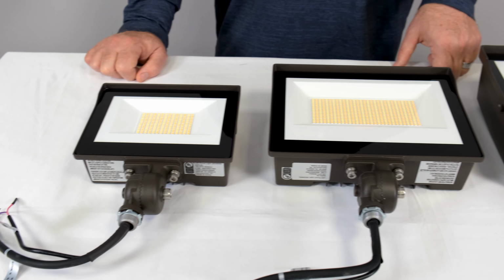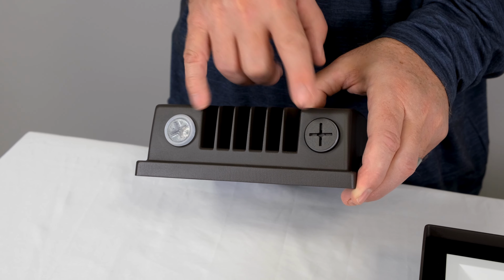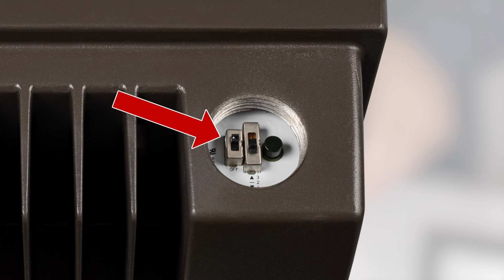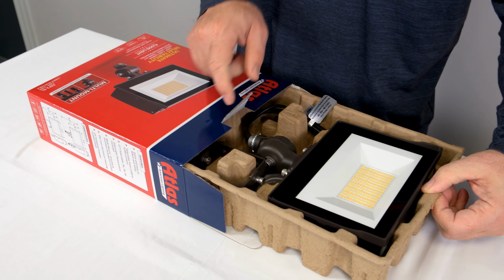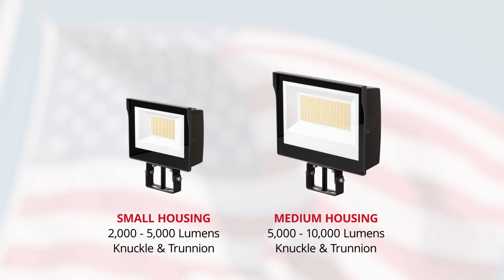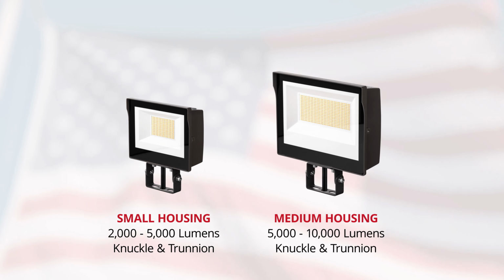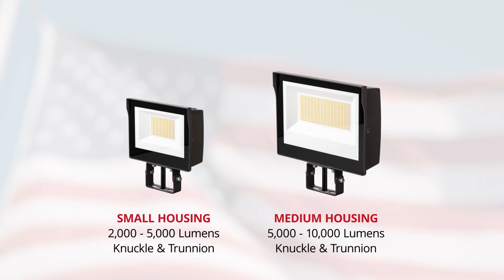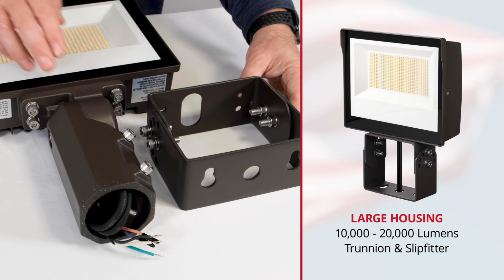4x4 Fully Selectable Flood Lights... IN A FLASH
Join us for a quick look at the 4x4 Fully Selectable Flood Lights! You'll learn everything you need to know about these high performance fixtures in under a minute with time to spare.